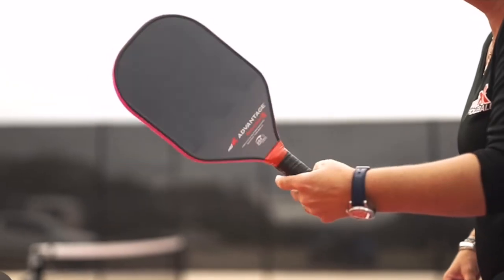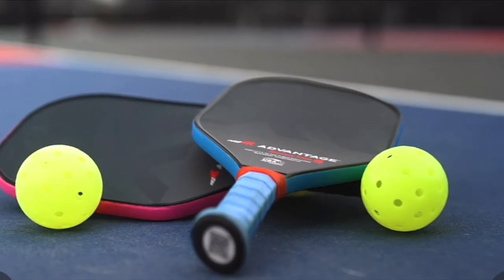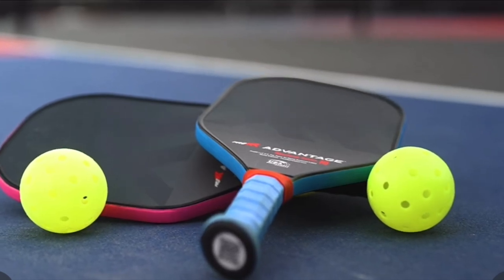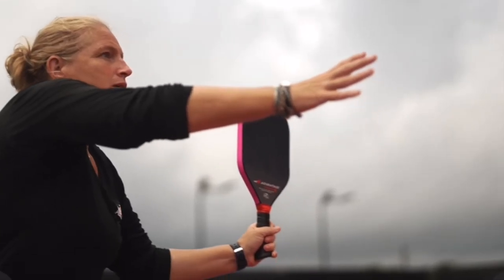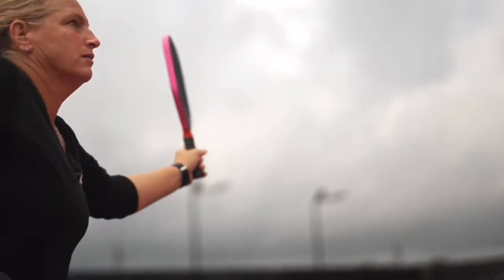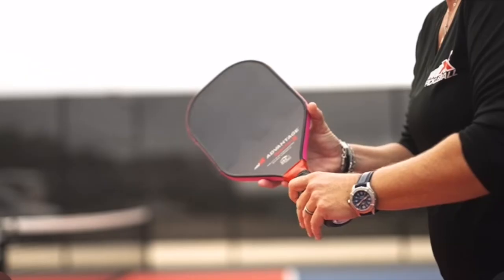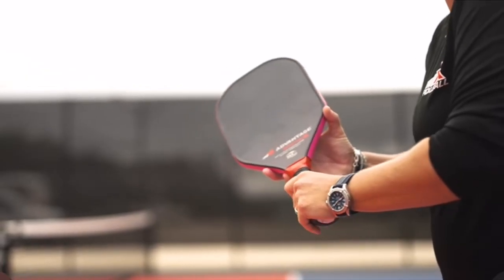ProXR Whitwell Video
Lee Whitwell, professional pickleball player and MLP MVP, talks about having "the upper hand" with her ProXR Pickleball paddle and ProXR's unique grip technology.